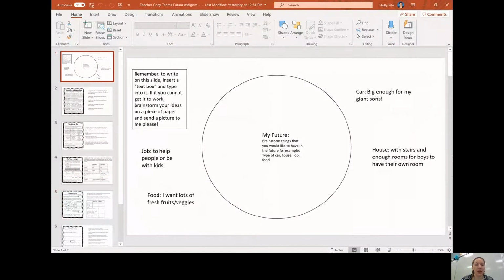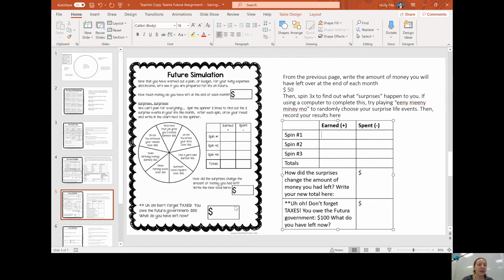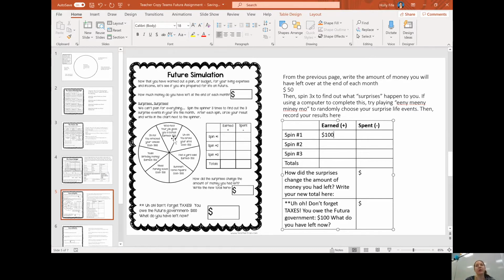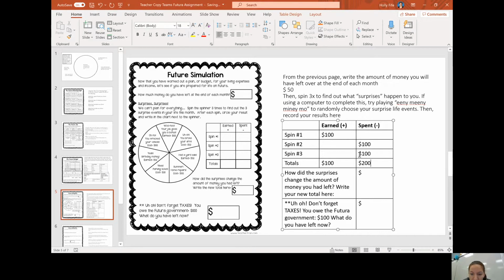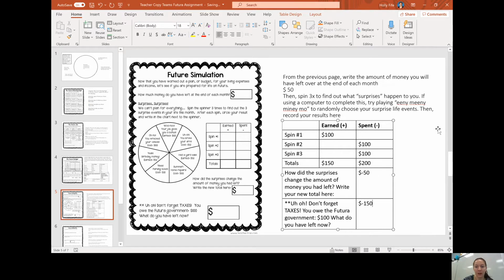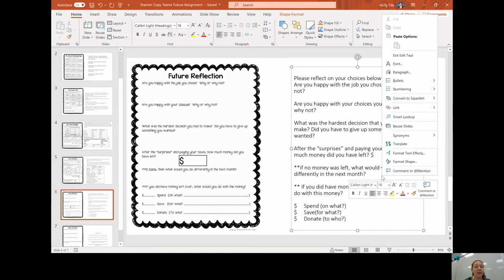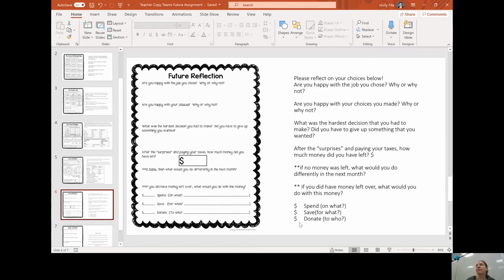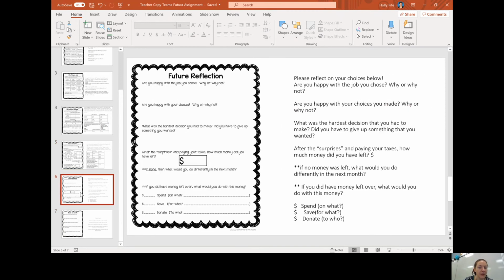9/4 Part #3 Science/ Social Studies w/Mrs. Fife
Today is simulation day!